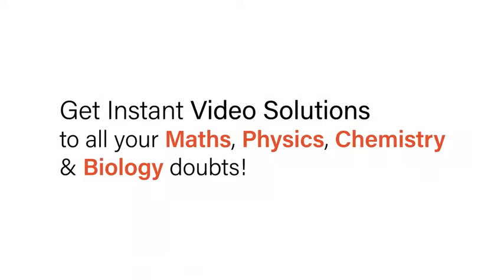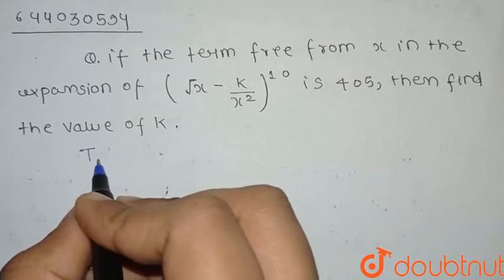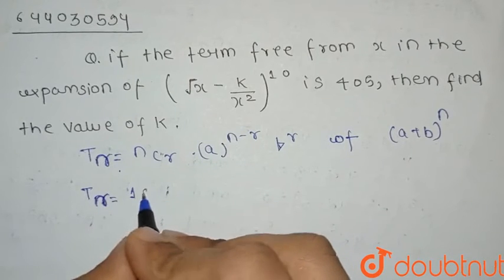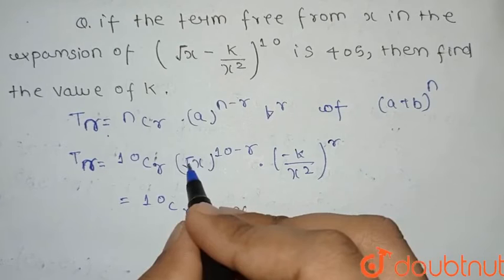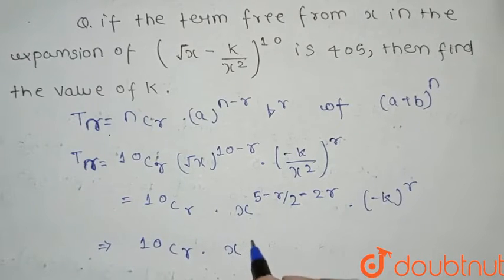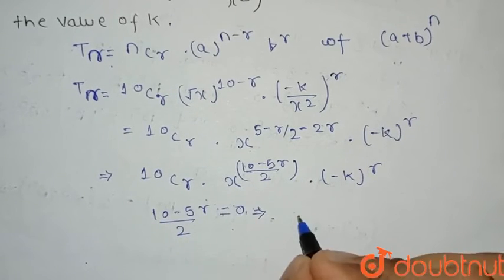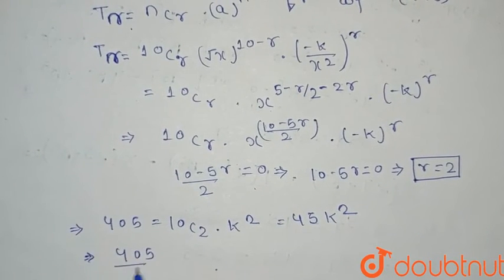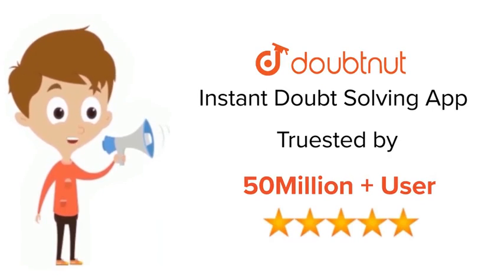If the term free from x in the expansion of (sqrt(x)-(k)/(x^(2)))^(10) is 405, then find the val...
If the term free from x in the expansion of (sqrt(x)-(k)/(x^(2)))^(10) is 405, then find the value of k.
Class: 11
Subject: MATHS
Chapter: SELF ASSESSMENT PAPER 2
Board:ICSE

👉 Have Any Query? Ask Us.